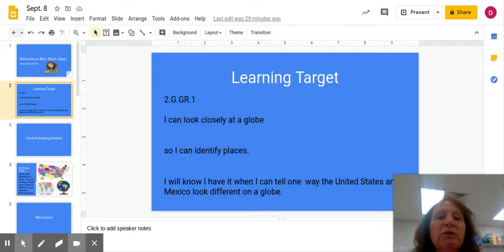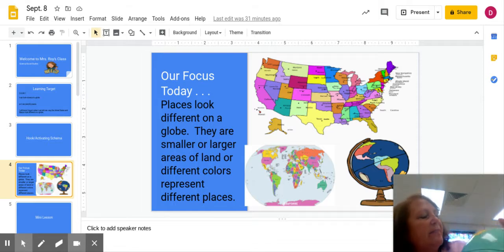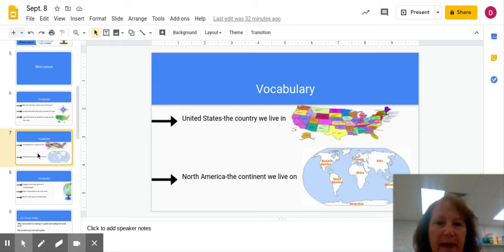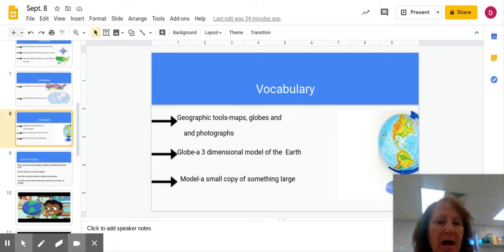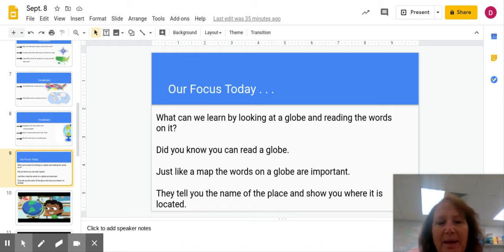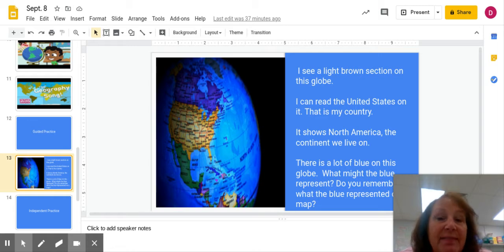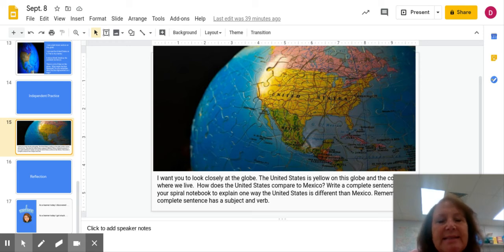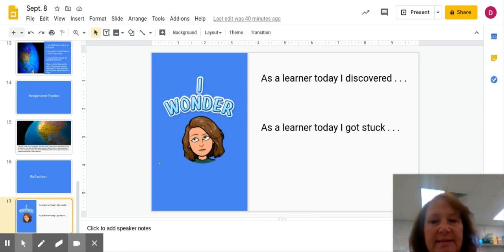Sept. 8 - Globe/North America